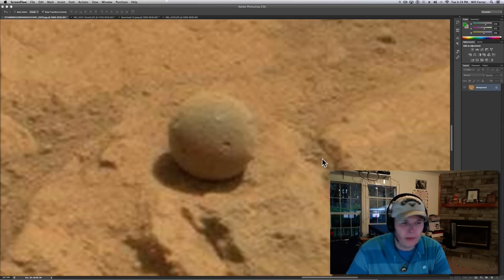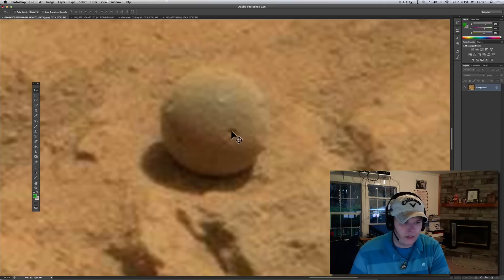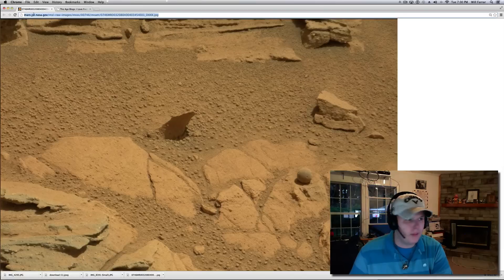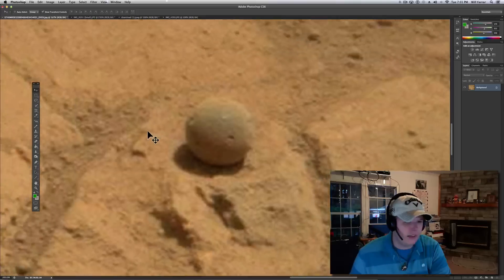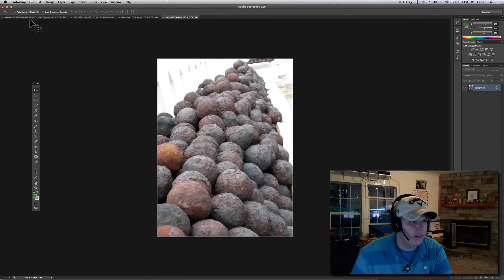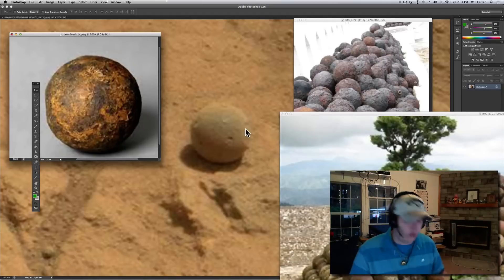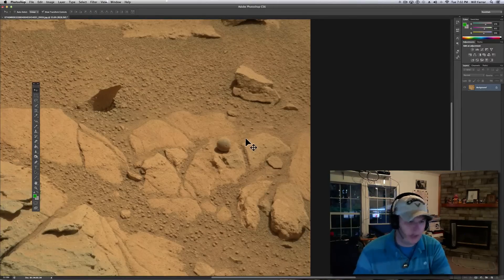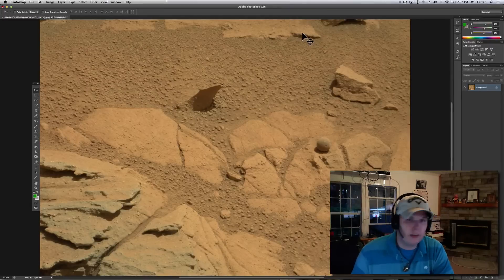Almost Perfect Sphere Or Cannonball Imaged On Mars By NASA's Curiosity Rover!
Here is another video that speaks for itself.  Of course we know that spheres can be made naturally by forces but when you put this sphere with the local surroundings and other findings we have found since Curiosity Rover landed it all adds up to another amazing anomally!  Thank you to Tyler P for sending it on over!  Brian Hopkins from the facebook Mars pages also found this one!  Great stuff guys!  Keep them coming!  Much love to you all!  Here is the link to the official NASA picture